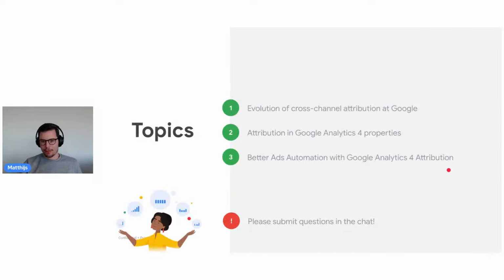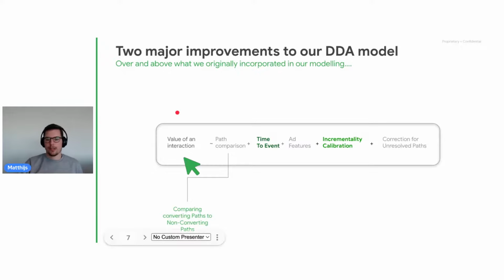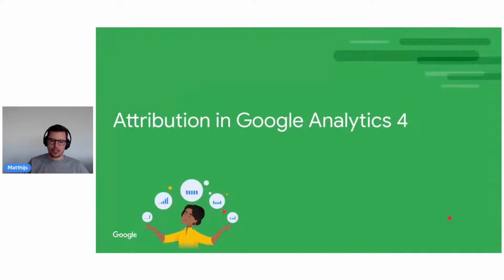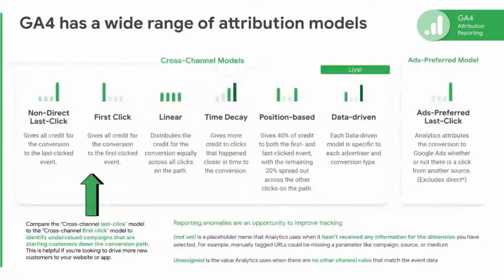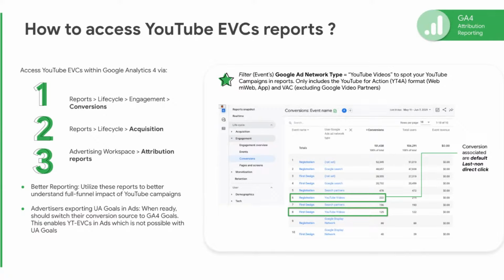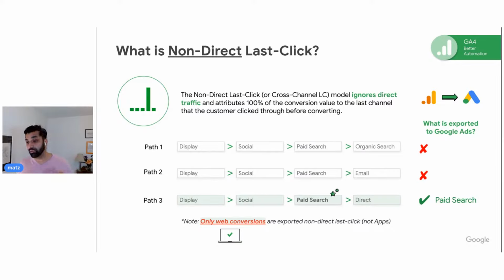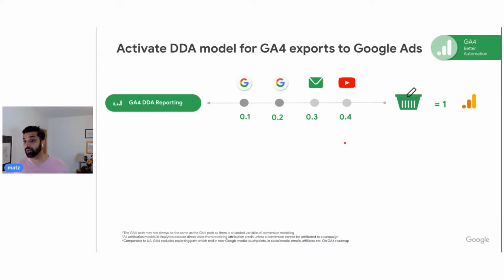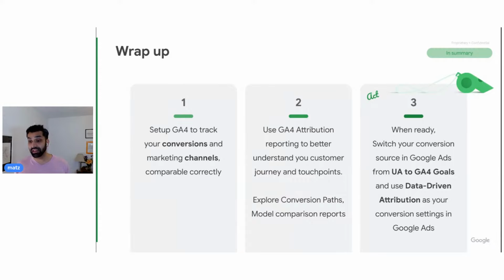Unlocking the power of Data-Driven Attribution in GA4